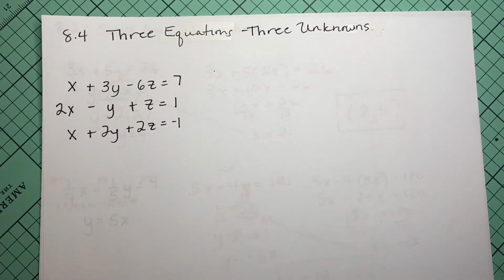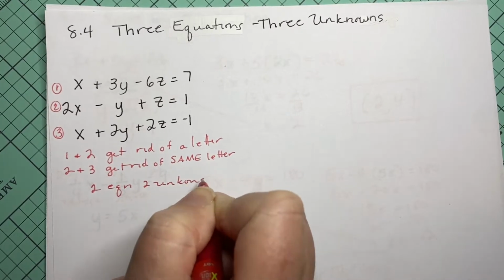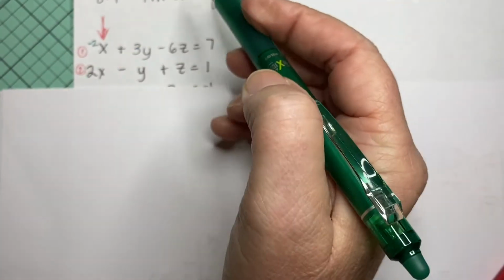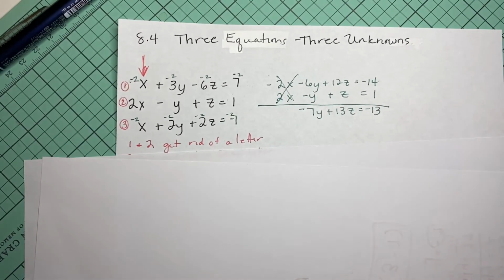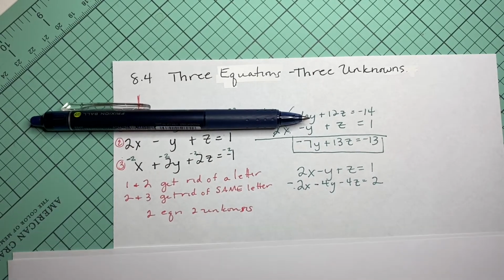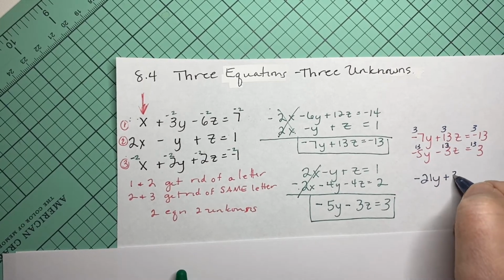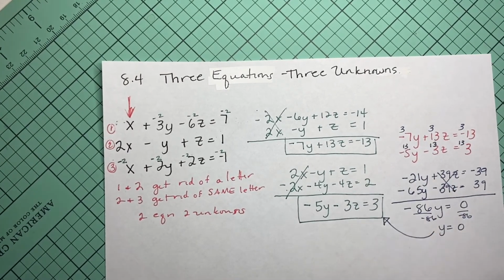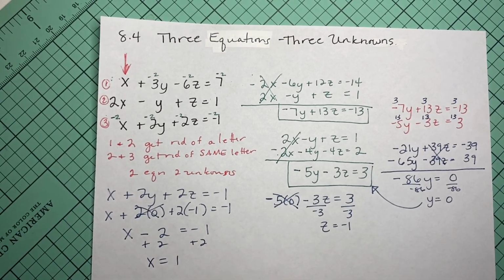8.4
Three Equations Three Unknowns